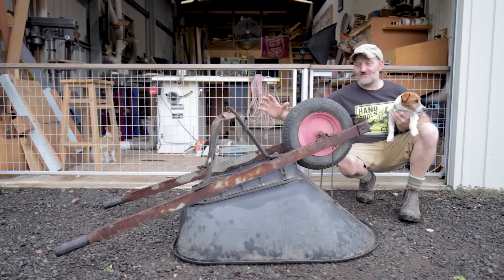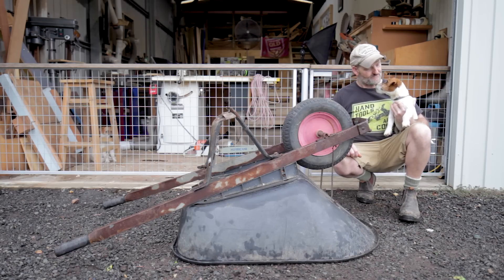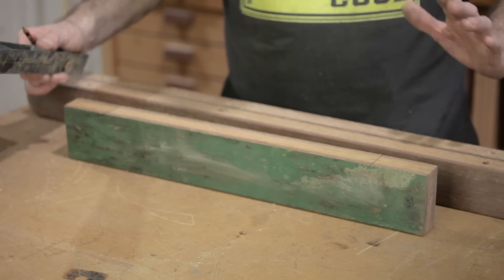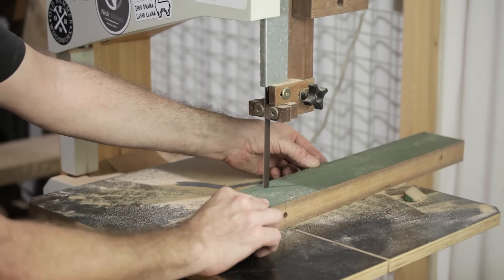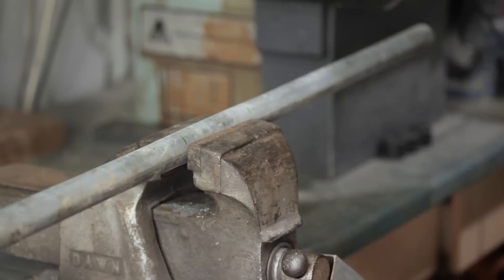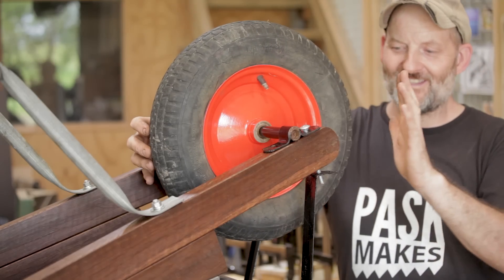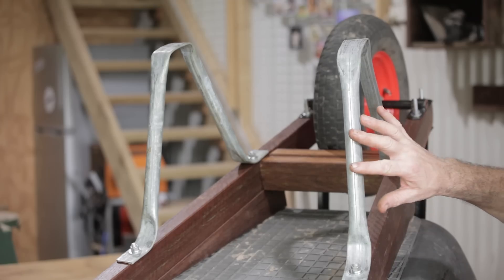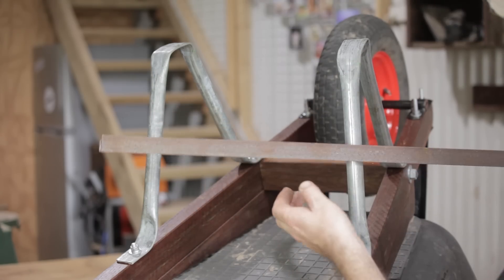Wheelbarrow Upgrade & Restoration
This was a job that needed doing so I thought why not make a video!
Even though it's a little different to my usual videos hopefully you still enjoy it!

Pask Makes
Yandina
Queensland
4561
Australia

Good Times by Nicolai Heidlas